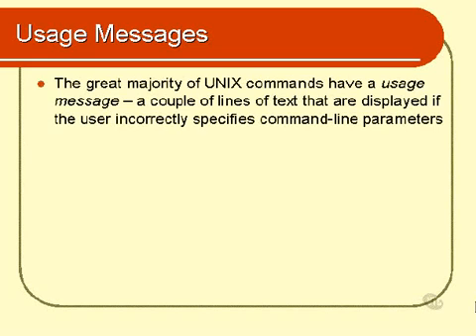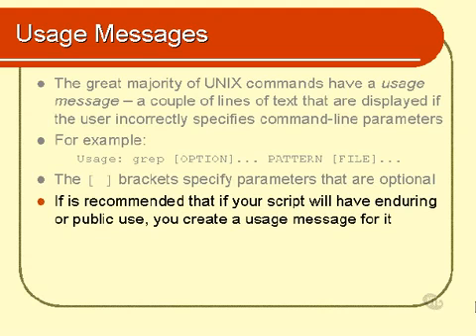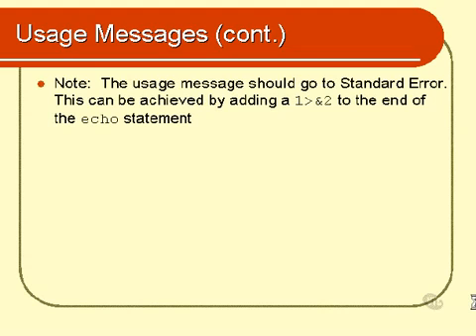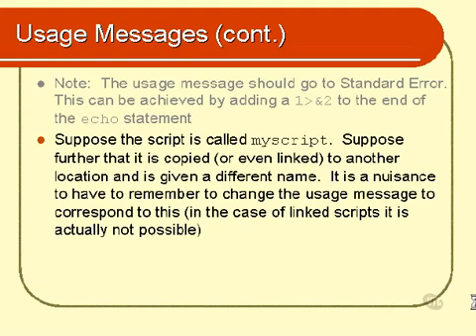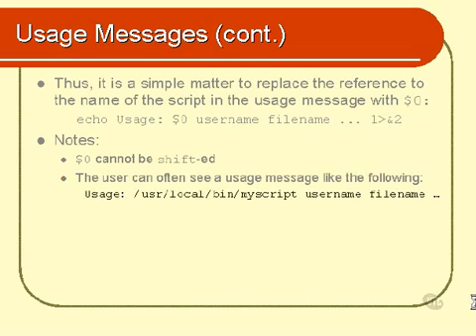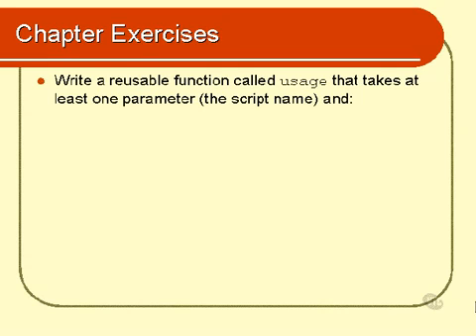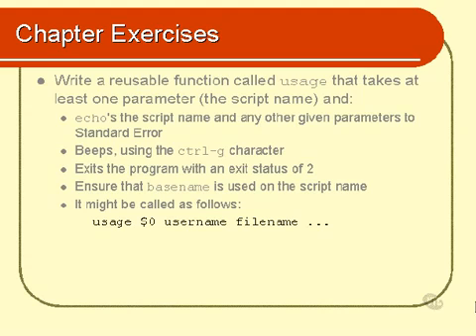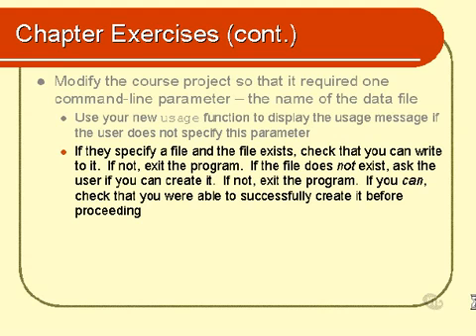09 Unix Shell Scripting Tutorial Command line Parameters Part 3